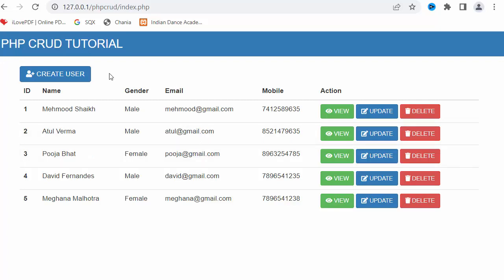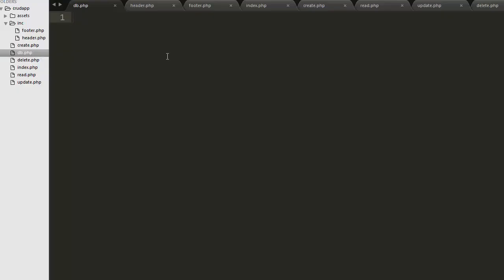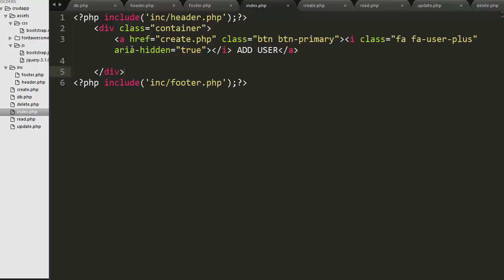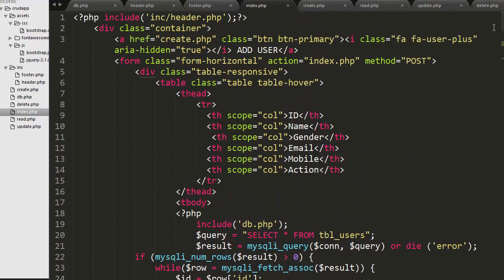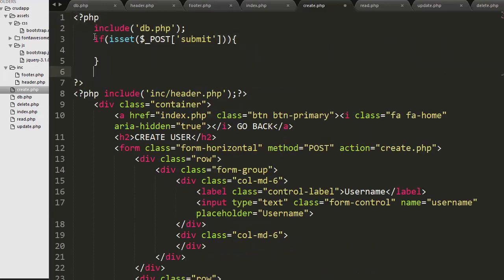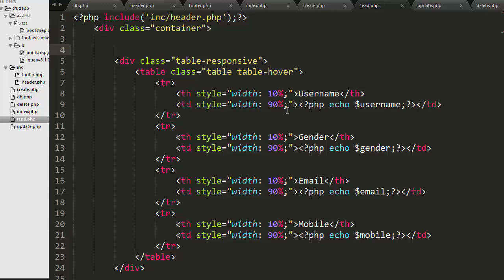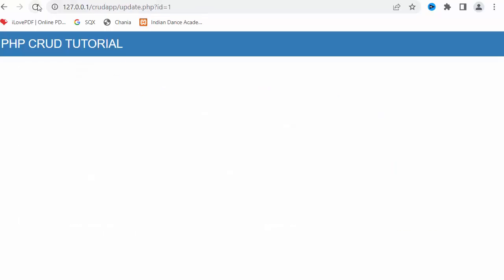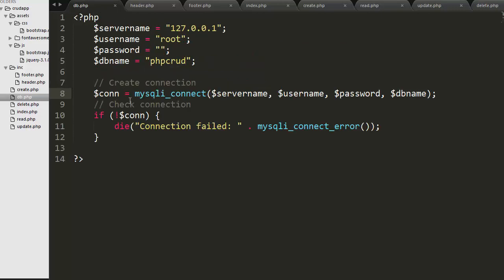How to make a CRUD application using PHP MySQL and Bootstrap framework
How to make a CRUD application using PHP MySQL and Bootstrap framework is a video tutorial for beginners.

How to make a CRUD application using PHP MySQL and Bootstrap framework is a video tutorial for beginners to learn the basics
and intermediate concepts of PHP MySQL and Bootstrap framework. In this video we have discuss following concepts,
How to fetch all the records from MySQL database using PHP.
How to view update and delete specific record from MySQL database using id.
PHP CRUD tutorial using PHP and MySQL.
PHP and MySQL CRUD application.
CRUD tutorial for beginners.
PHP tutorial for beginners to make a CRUD application.
How to use Bootstrap framework with PHP.
How to establish connection with MySQL database.